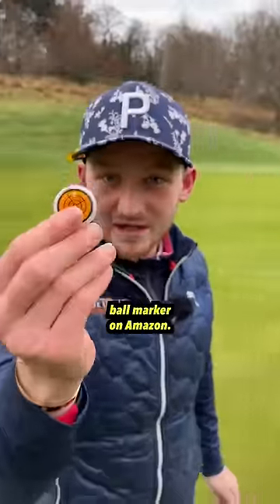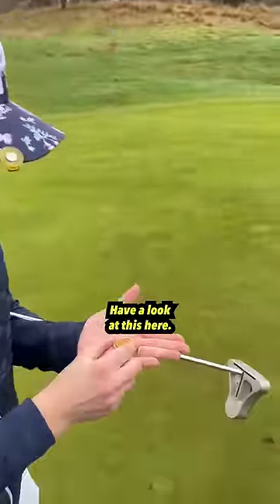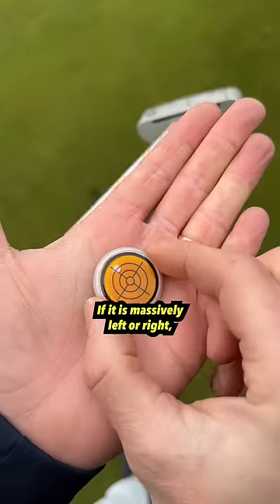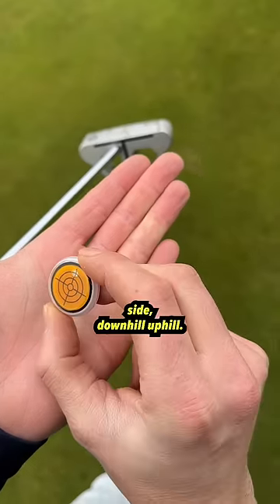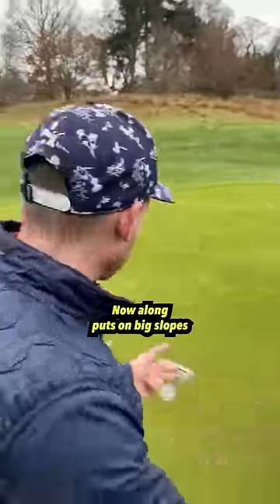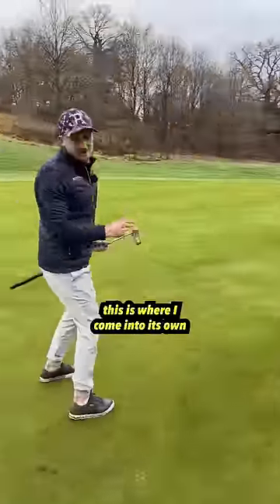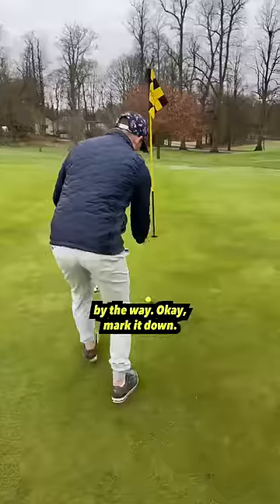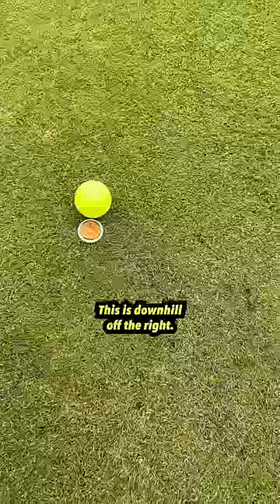ILLEGAL BALL MARKER 😳